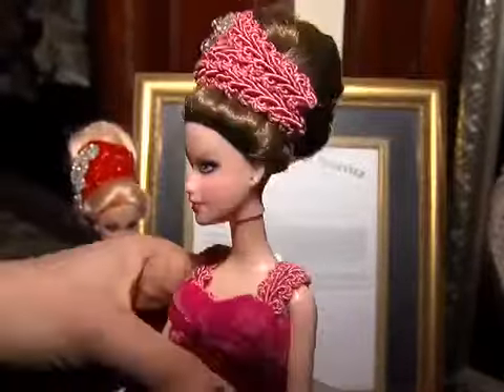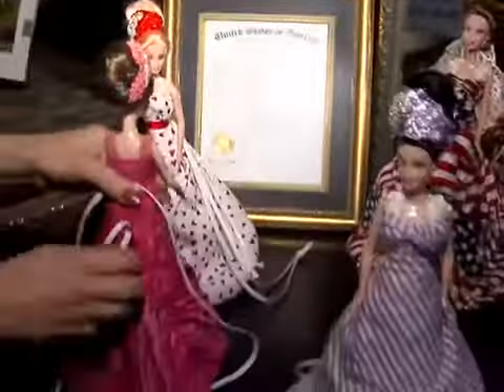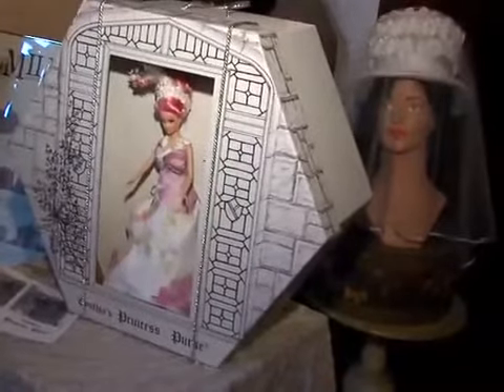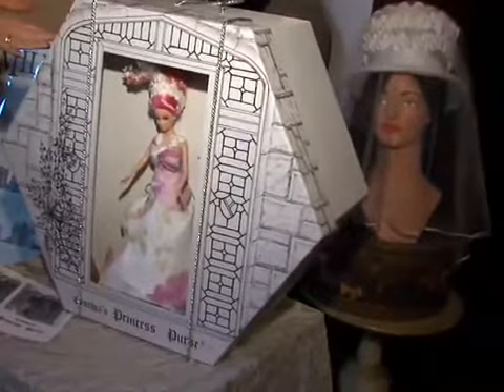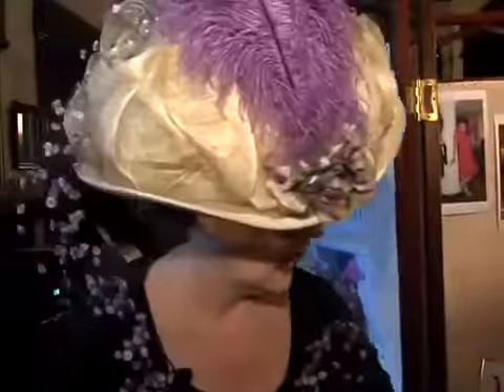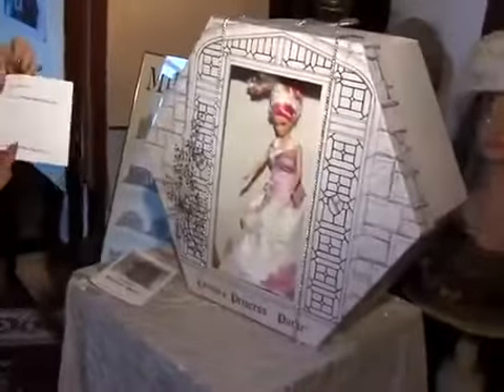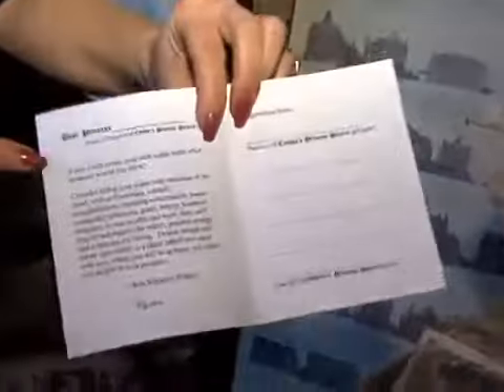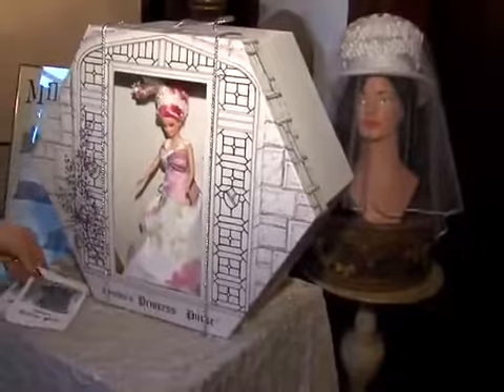Cynthia's Princess Purse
Cynthia's Princess Purse by Cynthia's Centuries of Style